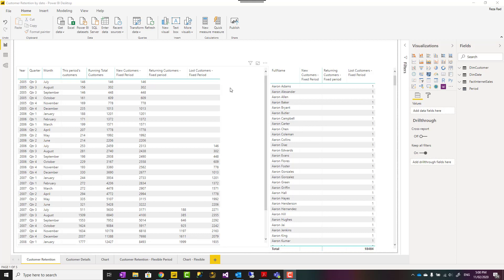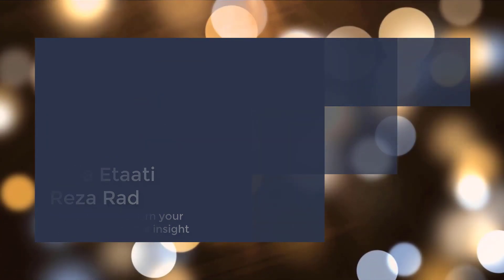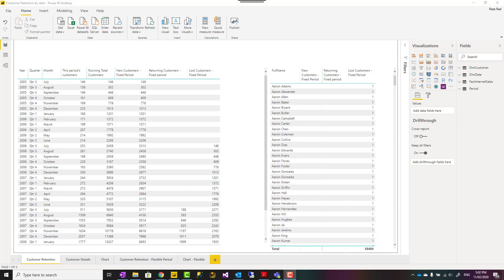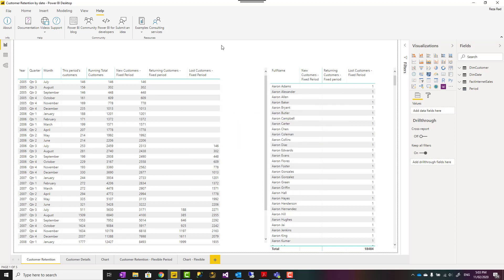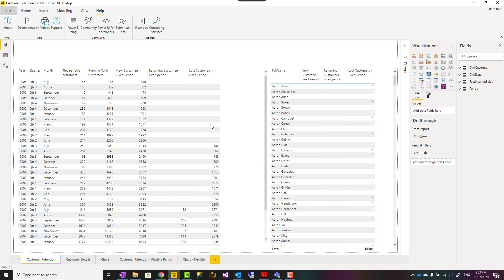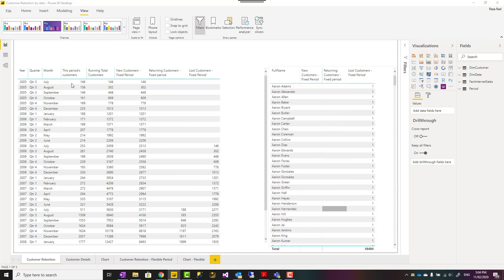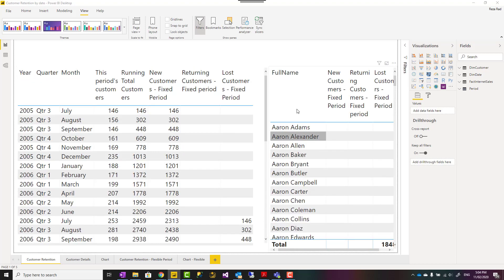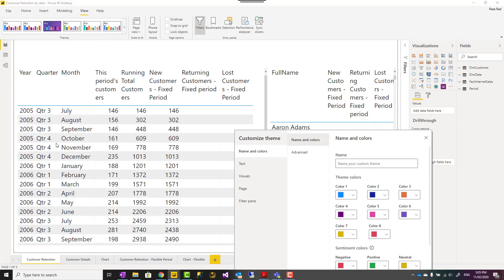Change The Font Size or Color Across All Visuals and Pages in a Power BI File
You can change the font size of a visual easily by going to the format option of that. However, if you want to change it for multiple visuals, better to use Themes for it. Recently Power BI Desktop came up with some easy-to-use options to customize your theme. That means you can now easily increase the font size for your Power BI file (all visuals, and pages) with just a few clicks. no need to worry about JSON files etc. This is what I am going to explain in this video.